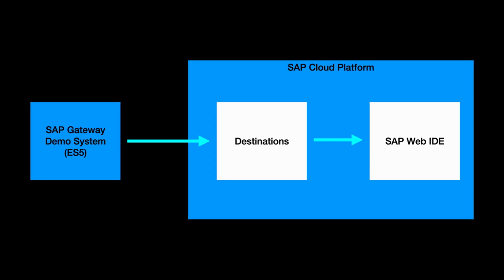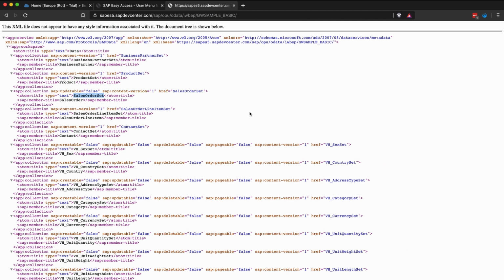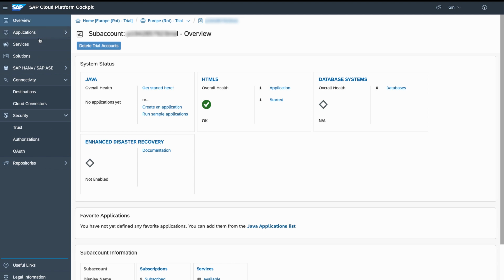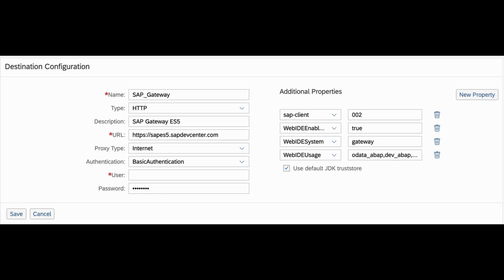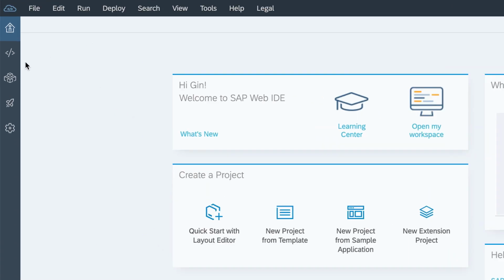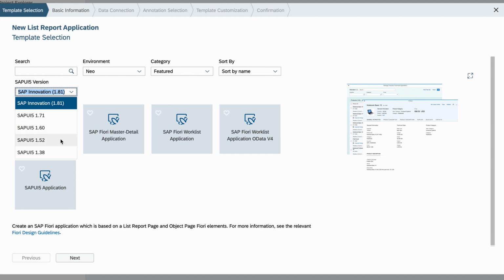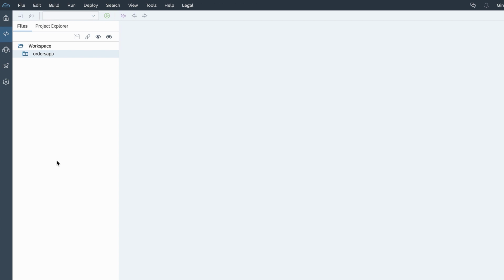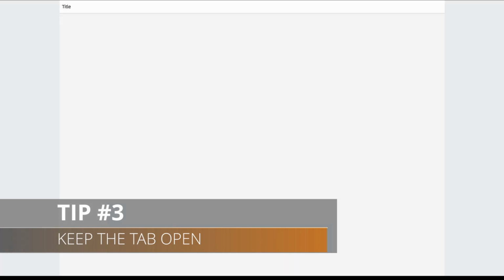SAPUI5 TUTORIAL FOR BEGINNERS - PART 2 - ENVIRONMENT SETUP AND INTRO TO SAP WEB IDE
In this video, I will talk about setting up our environment and connecting our remote backend server to our SAP cloud platform. We'll also discuss the following...

ES5 Account Creation
Creating Destinations
Enabling SAP Web IDE
Creating SAPUI5 Account
Running SAPUI5 Account